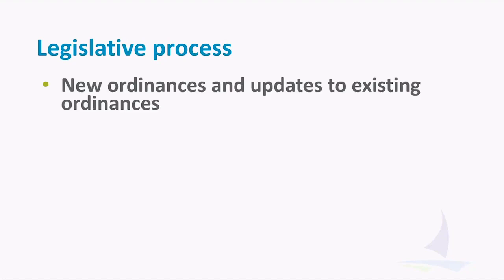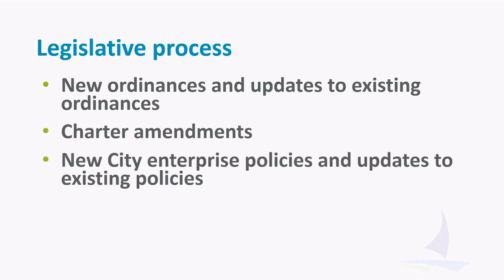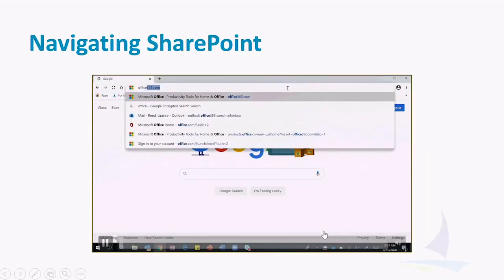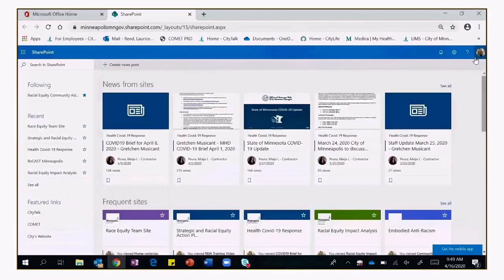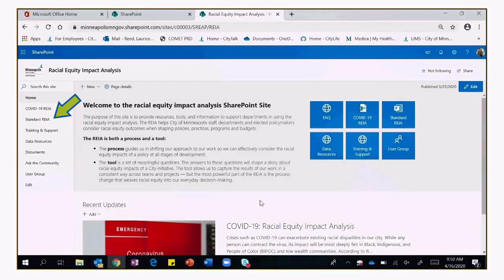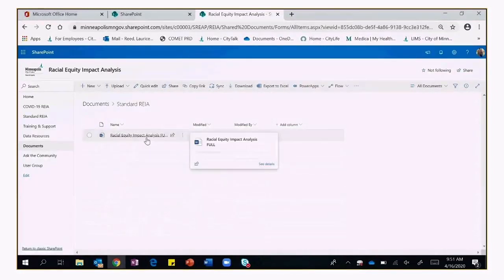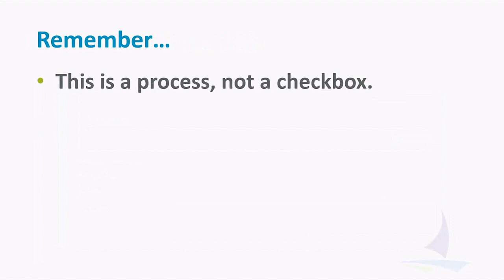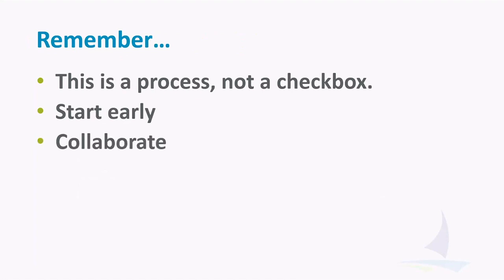REIA Best Practices - Video 3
Division of Race and Equity